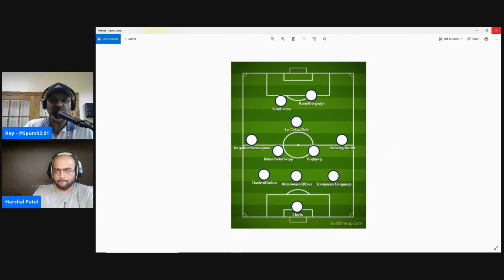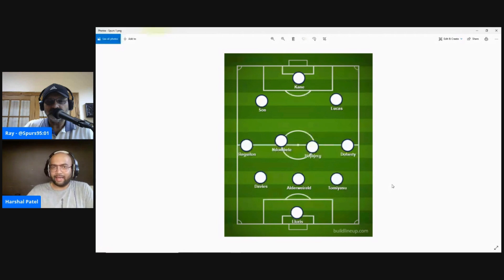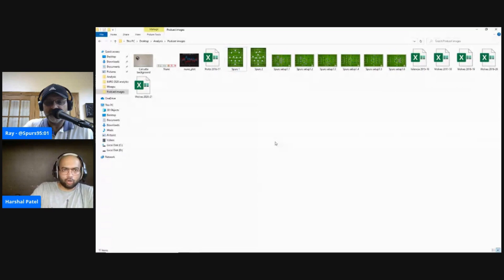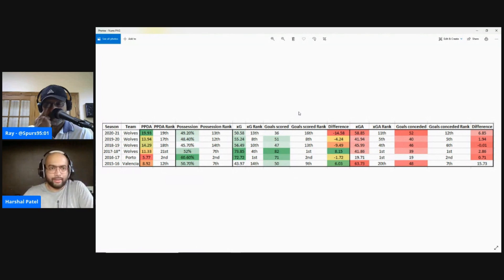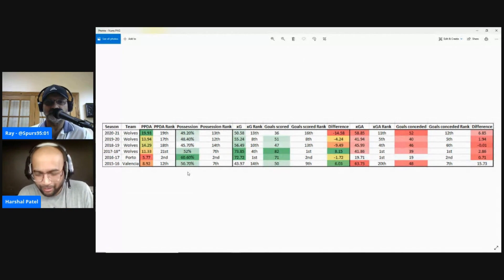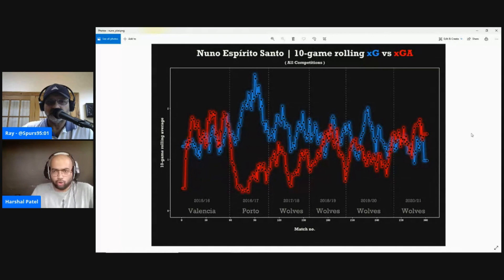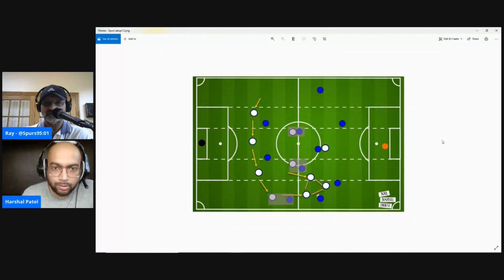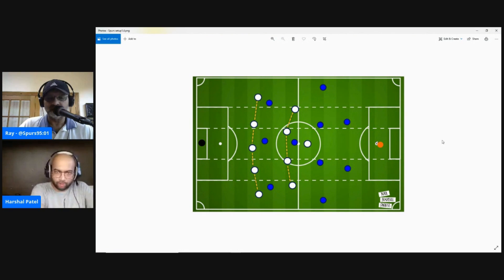Expert Analyst Exclusively Reveals Nuno’s 6 Season Record l Discusses Possible Formations & Tactics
Hello everyone! Welcome to a new video from Spurs95:01. Today it is Expert Analyst Exclusively Reveals Nuno’s 6 Season Record l Discusses Possible Formations & Tactics.
Click 👇👇 SHOW MORE to see Chapters with timestamps

Chapters:
00:00:00 Intro
00:00:17 Skip Intro
00:00:46 More Information on xG and xGA
00:07:52 Nuno’s Tactics
00:14:45 Possible Spurs 3-4-3 Formation with Nuno (with players)
00:16:16 Possible Spurs 3-5-2 Formation with Nuno (with players)
00:21:44 Nuno’s Performance at Different Clubs Over Last 6 Seasons
00:30:44 Nuno’s Total Career 10 Game Rolling Average of xG and xGA
00:34:52 Tactical Set-Ups We Can Expect to See from Nuno at Spurs